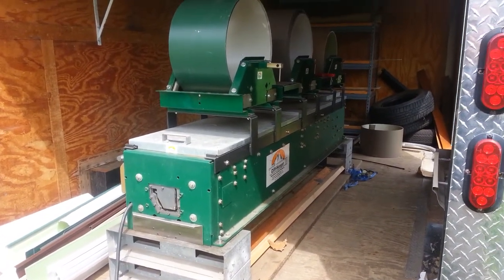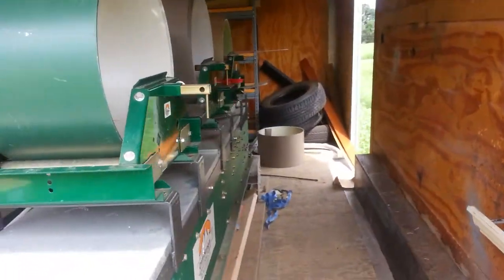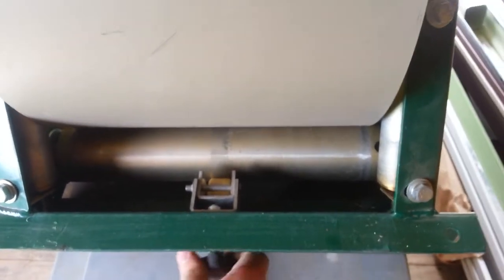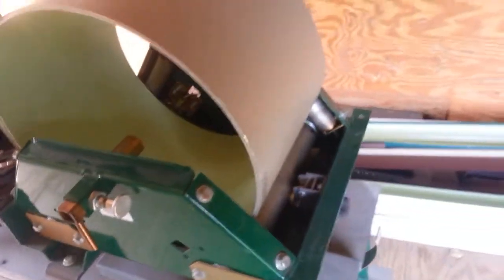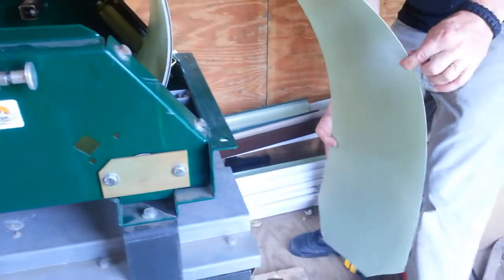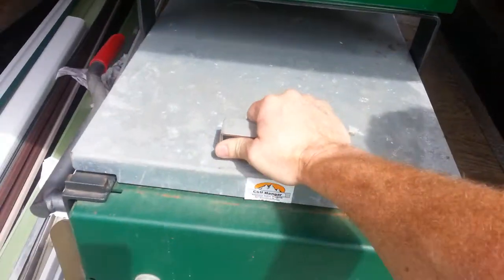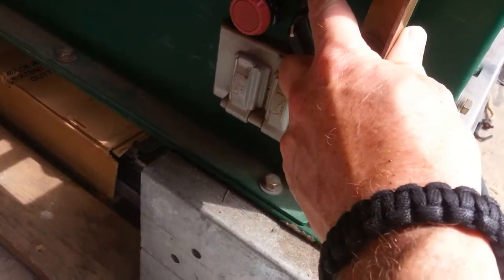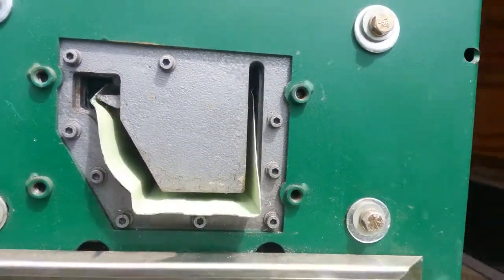August 1, 2015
Cliffhanger Gutter Machine